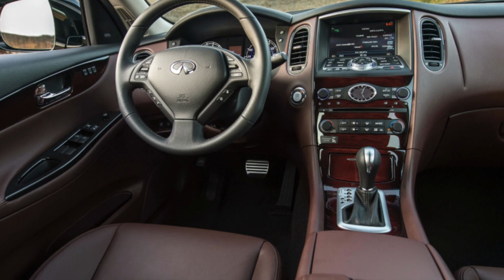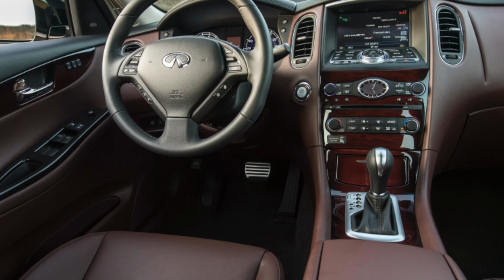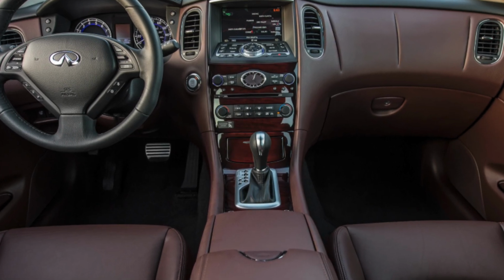Buying advice with Common Issues Infiniti QX50 (J50)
Buying a Used Car Review! Infiniti QX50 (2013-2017) common problems, issues, defects and complaints